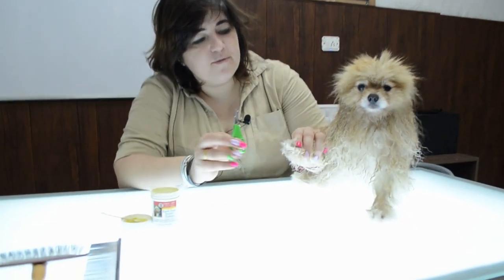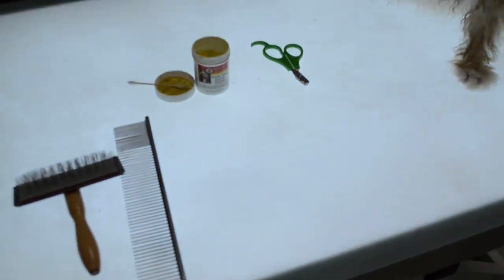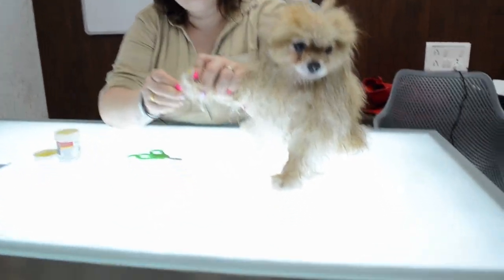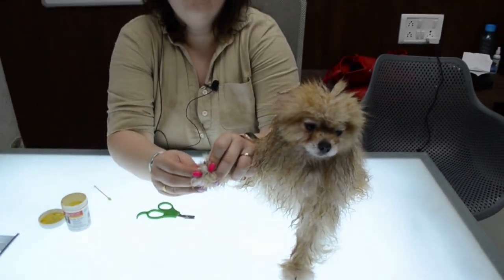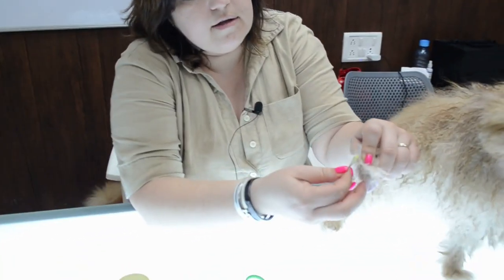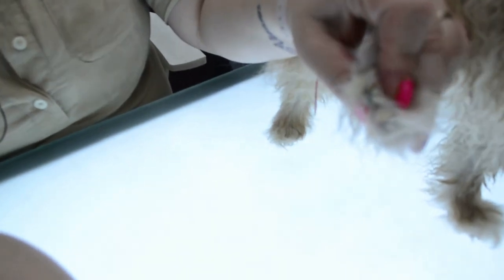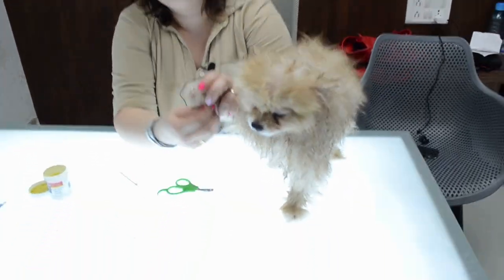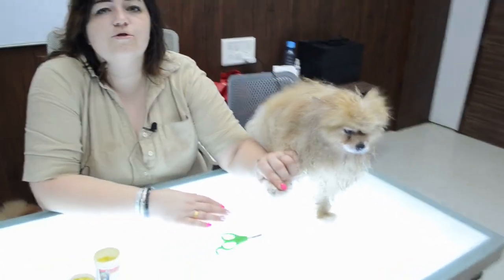How to Trim Pomeranian's Nails 🐶🐶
Here are the steps to follow to properly trim your dog’s nails:

1.Pick up a paw and firmly, but gently, place your thumb on the pad of a toe and your forefinger on the top of the toe on the skin above the nail. Make sure none of your dog’s fur is in the way.
2.Push your thumb slightly up and backward on the pad, while pushing your forefinger forward. This extends the nail.
3.Clip only the tip of the nail, straight across. Include the dewclaws, located on the inner side of the paw.
4.Avoid clipping past the curve of the nail or you risk hitting what is called the quick (the pink area of the nail that contains the blood vessels). A nick there is painful and will bleed. For dogs with dark nails, watch for a chalky white ring.